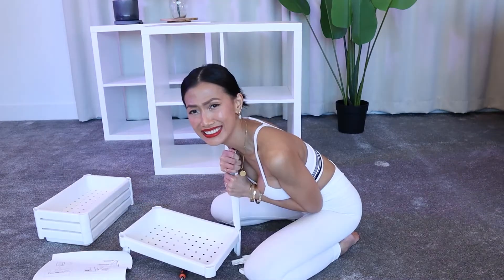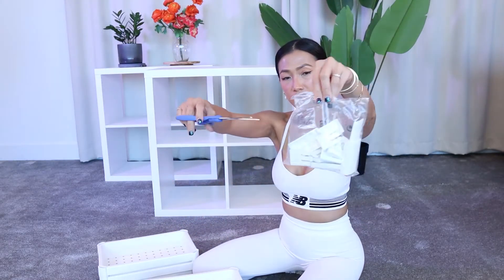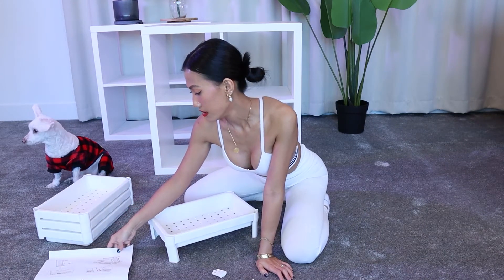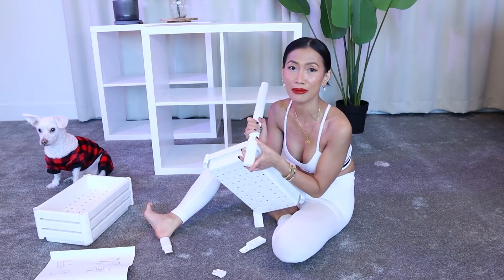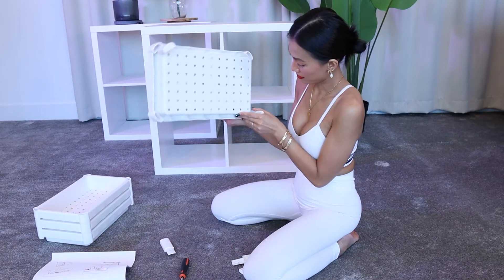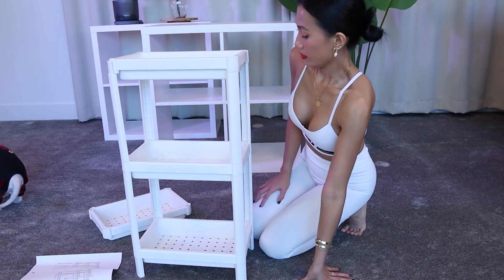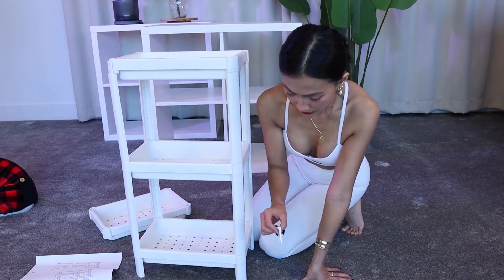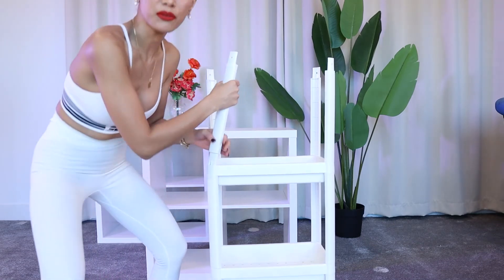Ikea Vesken Shelf Assembly And Review | Why Ikea Furniture Is Hard to Build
Ikea exposed! The real reason why their furniture is so hard to assemble!